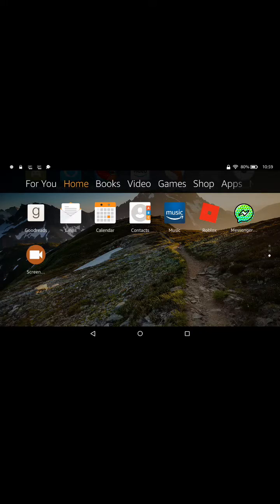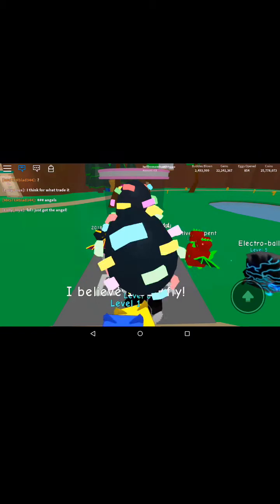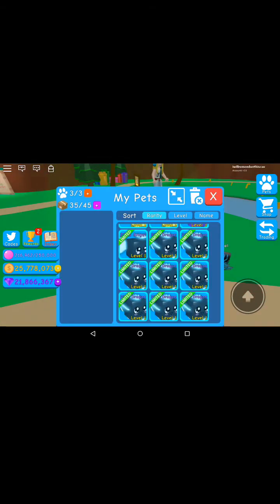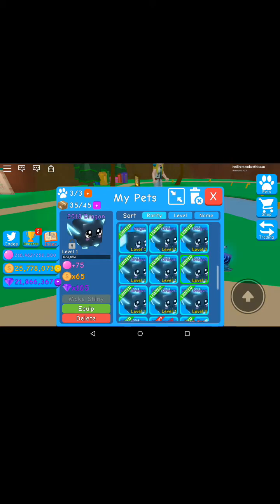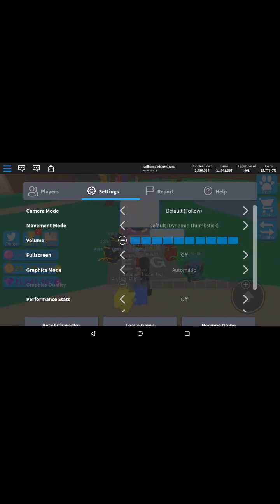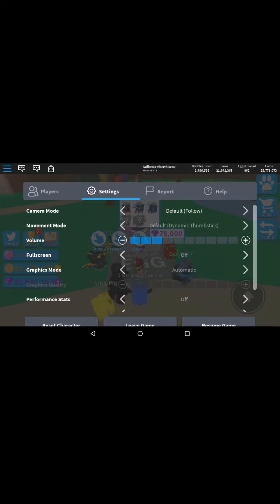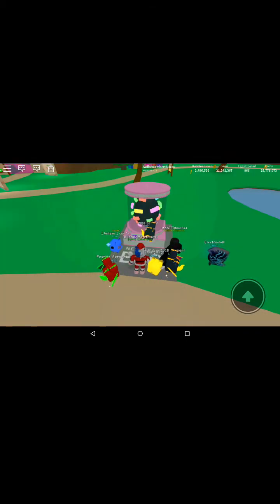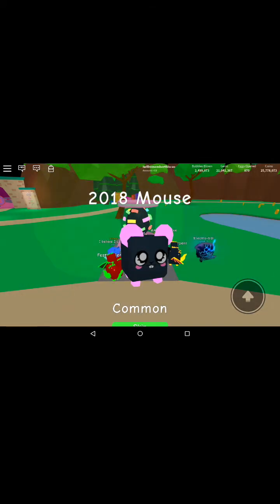Bubble gum simulator#2 [new years event]